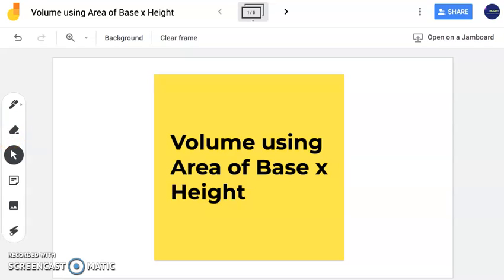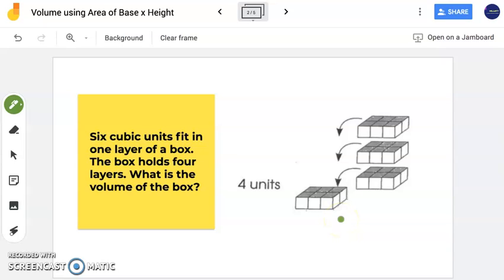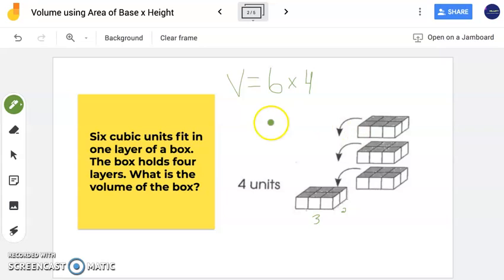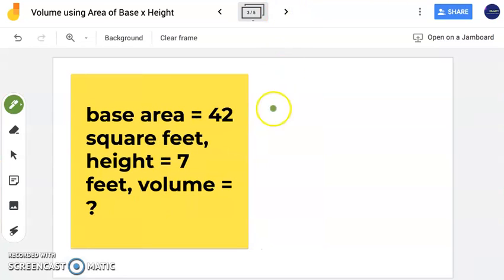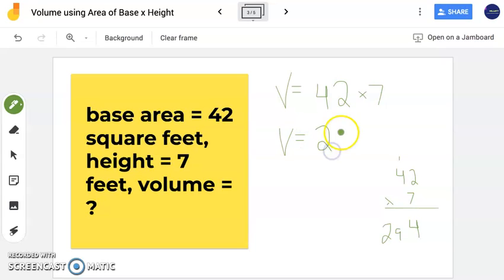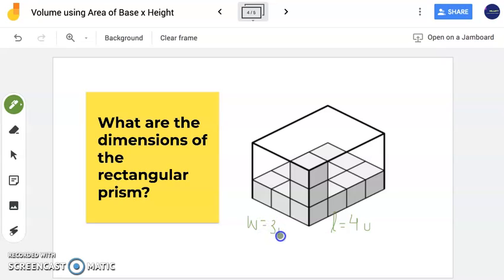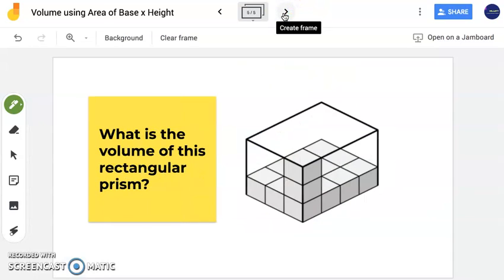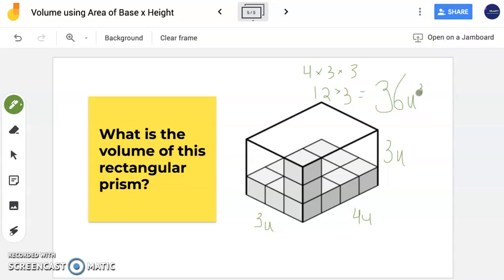Volume using Area of Base x Height